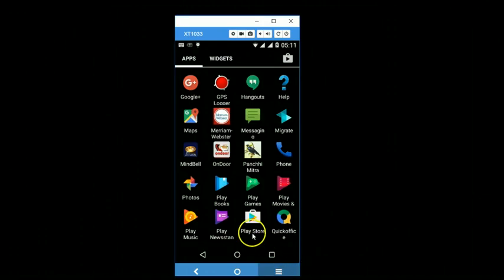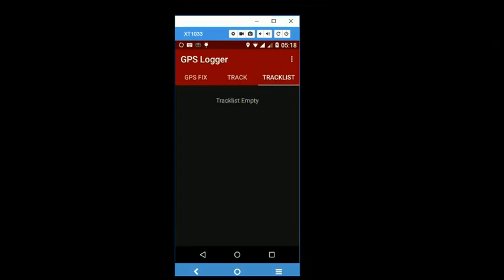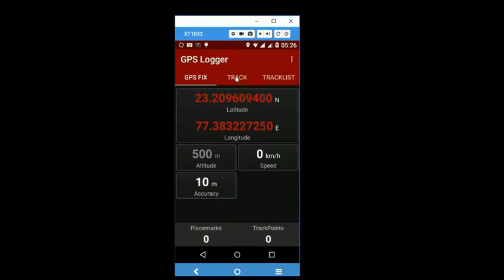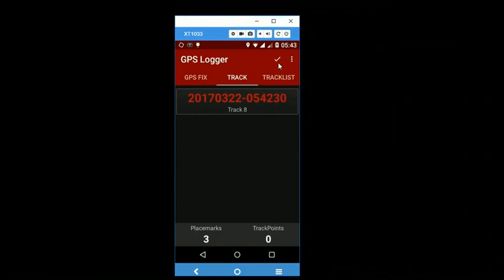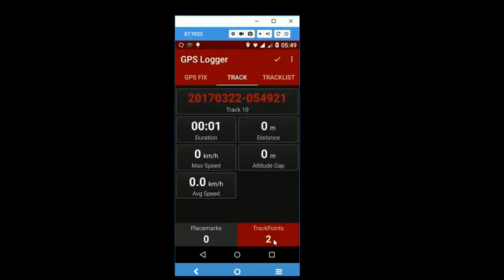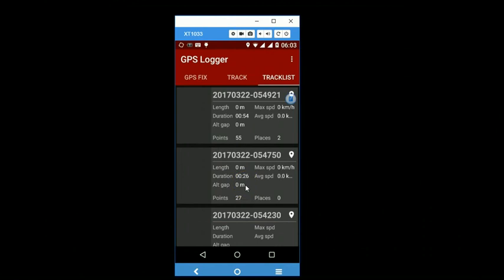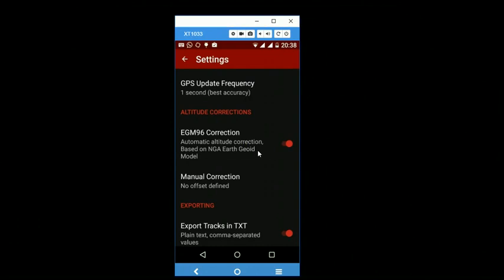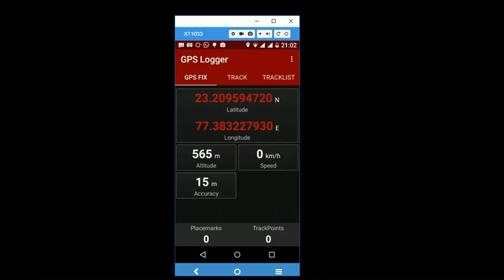GPS Logger Android App Tutorial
This video tutorial by Professor Chinmaya S Rathore, IIFM Bhopal , India describes how to use the GPS Logger Android app developed by basicairdata. This free android app can be used to collect GPS tracks and waypoints and can be used as a replacement for standard GPS receivers for conducting field surveys in many situations. Install this app from the Google Playstore

We have published a Tech Demonstrator document for this app comparing its performance with a recreation grade GPS receiver. The document has some other interesting tutorial material.